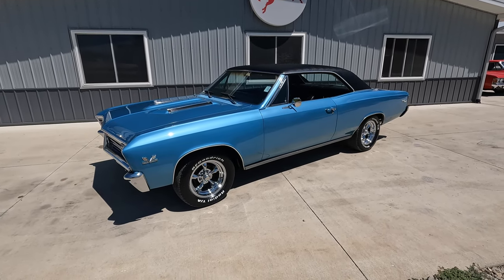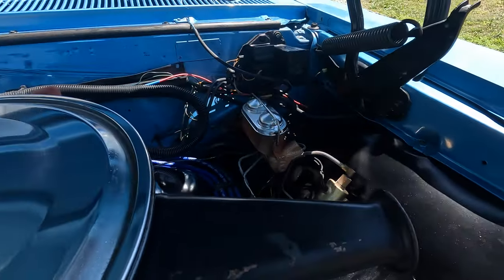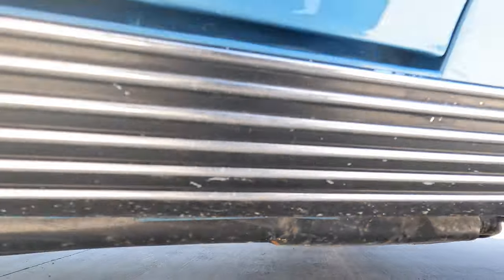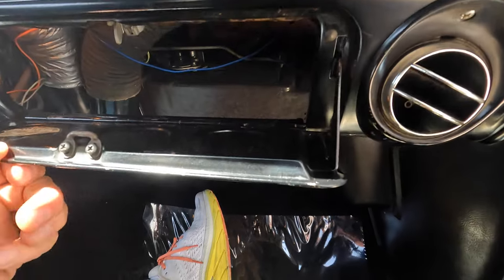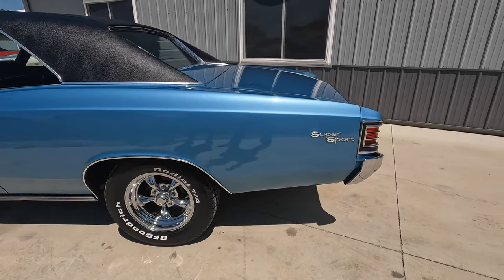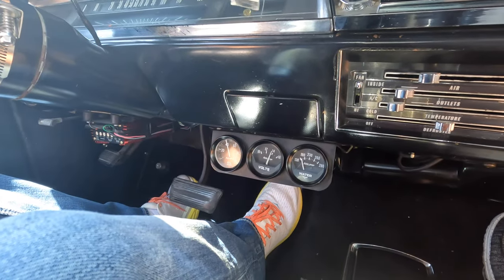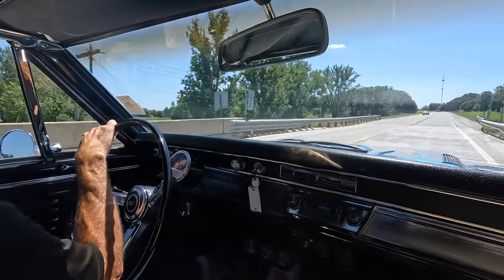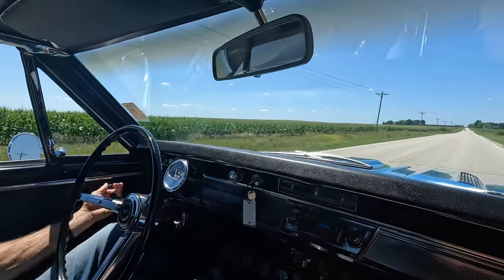1967 Chevelle SS (SOLD) at Coyote Classics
This here is an incredibly special Chevrolet Chevelle SS! As Chevrolet's premier mid-sized car, the Chevelle was a staple of the American motoring landscape for decades. For 1967, the Chevelle received a facelift that encompassed large wraparound taillights that went into a new rear end with standard backup lights. Front disc brakes became an option on all models, and a new dual master cylinder brake system incorporated a warning light. New safety equipment became standard, including a collapsible steering column. This Chevelle is powered by a numbers-matching 396 C.I. V8 and a 4-barrel carburetor. That power gets to the rear wheels through a 3-speed "Turbo-Hydramatic" automatic transmission. The black interior with chrome trim holds up in excellent shape, and the bucket seats are very cruise-worthy. The blue paint on this Chevelle shines beautifully and looks fantastic with the matching black vinyl top. Options on this authentic SS include air conditioning, a center console, adjustable mirrors, an updated AM/FM/Cassette stereo system, under-dash gauges, a factory tachometer and center console clock, factory gauges, vent windows, and a dual exhaust system. The SS rides great on a fantastic-looking set of American Racing TT wheels on top of BF Goodrich RWL tires. This is a true-blue Chevelle SS that is just waiting to turn heads at your local car show!

VIN and Cowl Tag decode as follows:
VIN-
1: Chevrolet
38: SS-396, 8 Cylinder
17: 2-Door Sport Coupe
7: 1967 model year
Z: Assembled in Fremont, California USA
136896: Sequence number
COWL TAG-
04A: Built in the 1st week of April, 1967
ST67: 1967 model year
13817: 2-Door Sport Coupe
BF: Assembled in Fremont, California USA
04645: Unit number
763: Black vinyl interior
F2: "Marina Blue" paint, black vinyl top